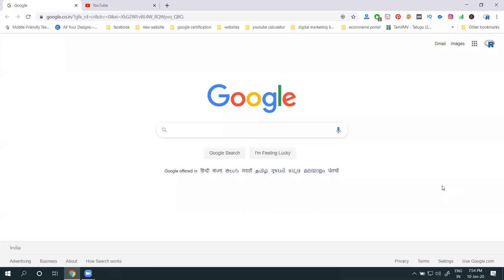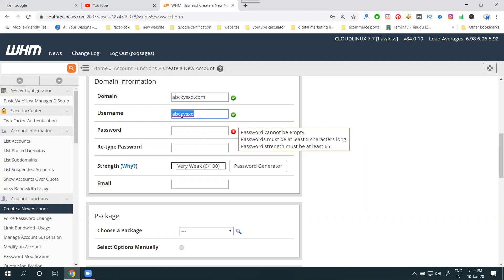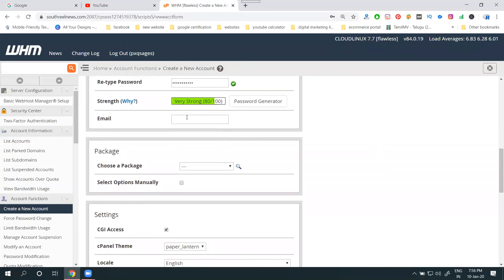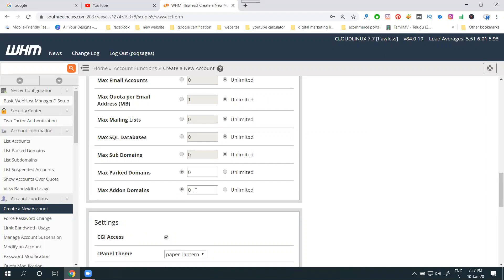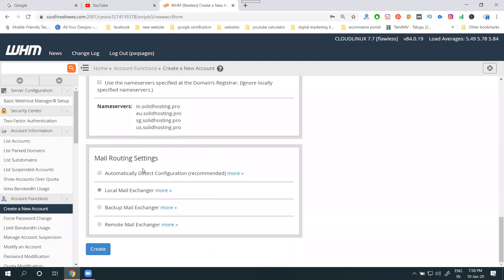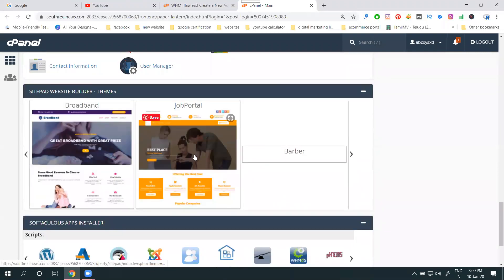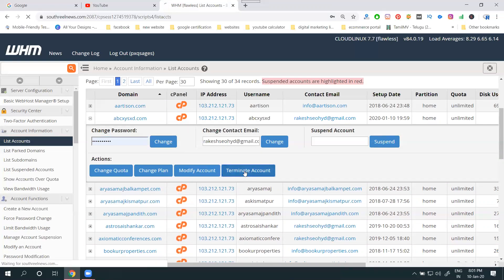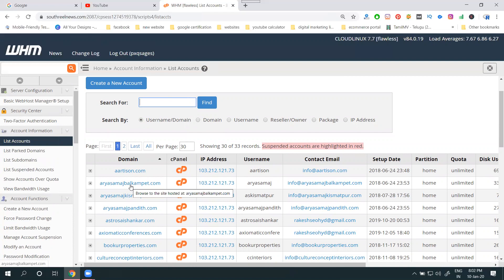How To Add And Remove New Website Cpanel Account In WHM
DigitalMarketingTraining - Learn this video How To Add And Remove New Website Cpanel Account In WHM tutorials by digitalrakesh